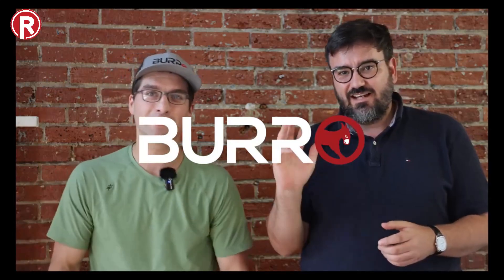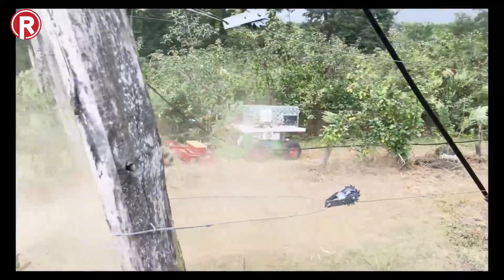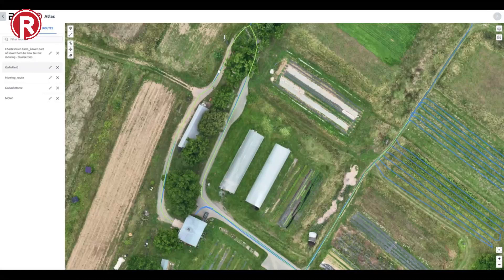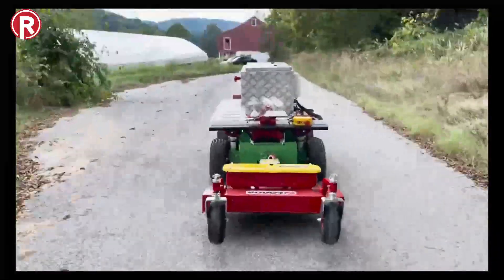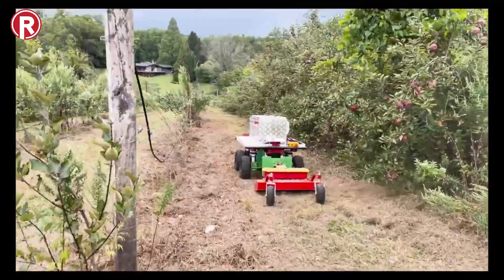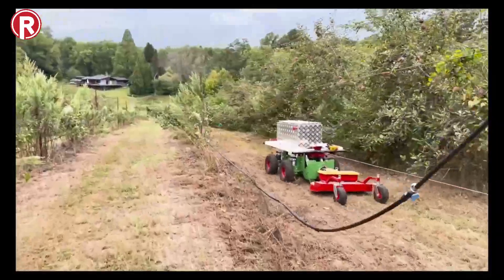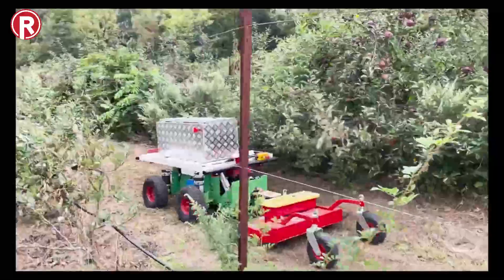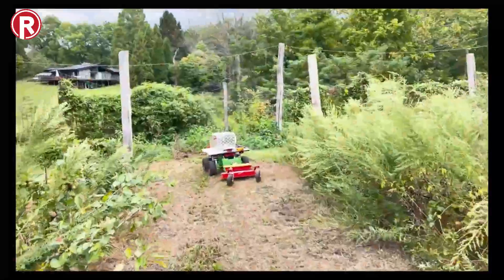Burro Mowing EPTO Attach Pack